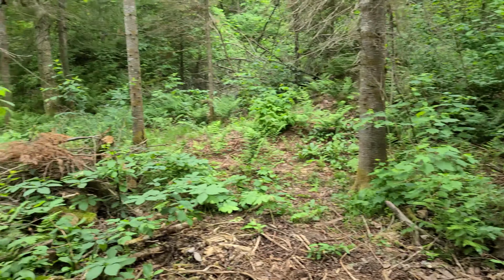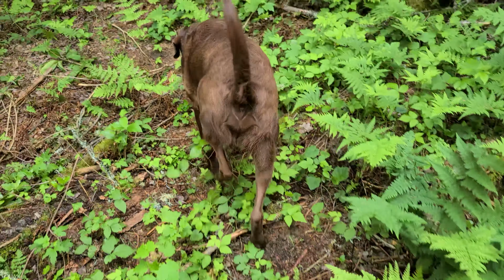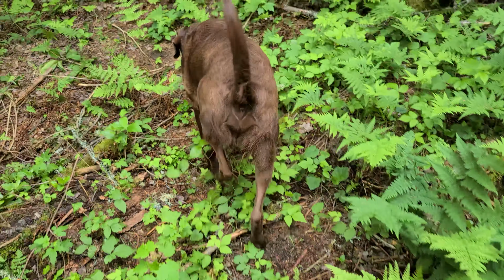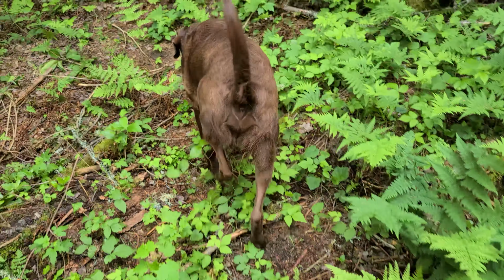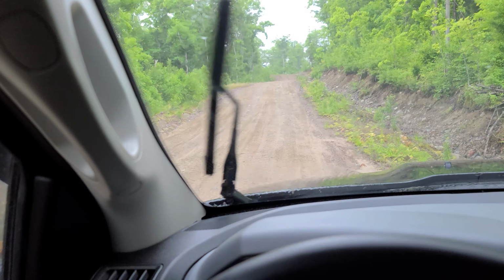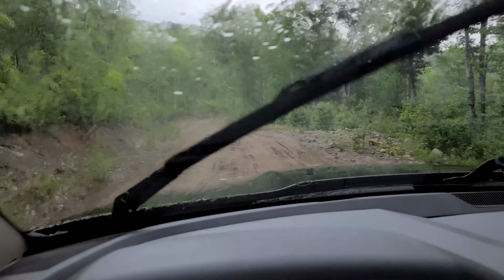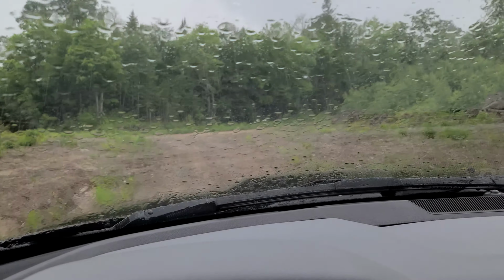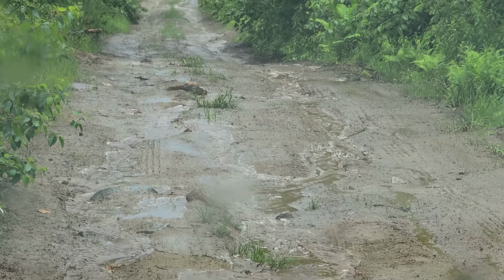My Bigfoot Story Ep. 188 -Thunder On The Mountain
Today we head out to dad's to re-set the trail cams. Gage and I were hoping for a bush walk in the deep woods. Mother nature had other plans. Its going to rain and hard. That's OK we need it. It's too dry up here right now. We'll change the plans a little and still get in a good day of looking. Come join us in the far back. Just us and the occasional logger back here.